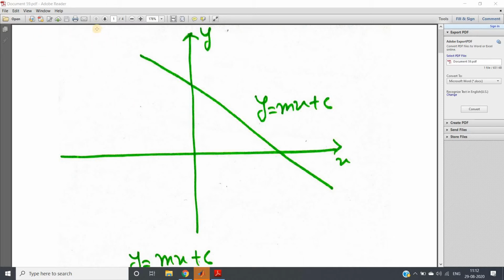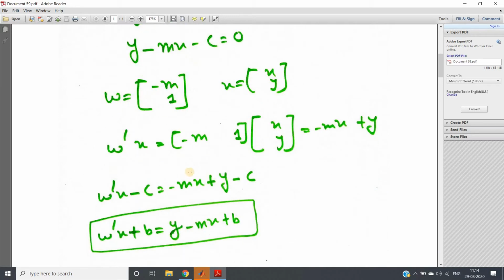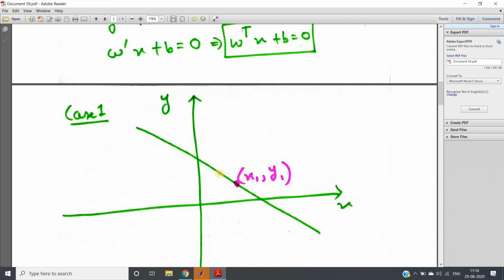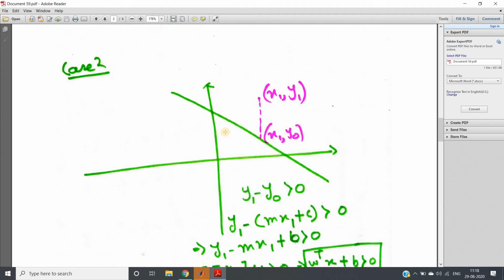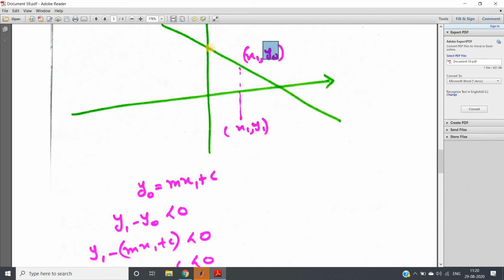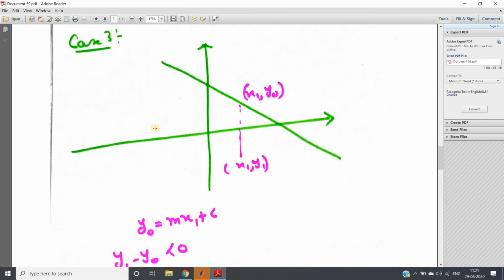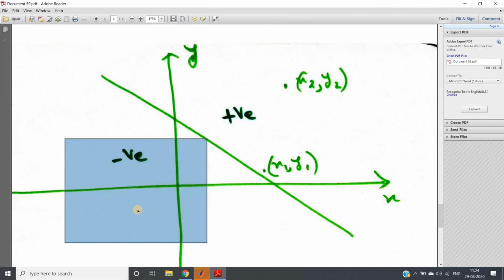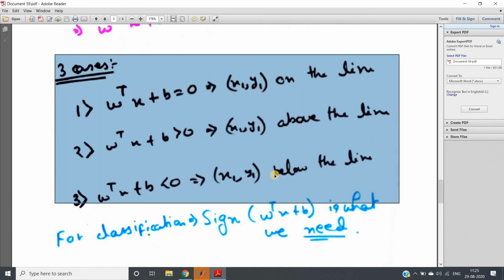Understanding the mathematics behind Support Vector Machines ( Part 1)